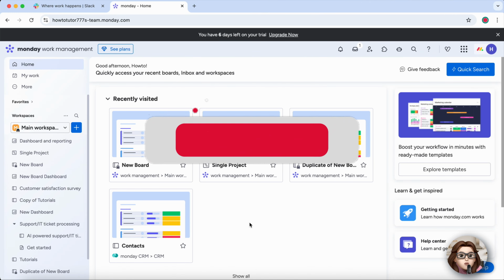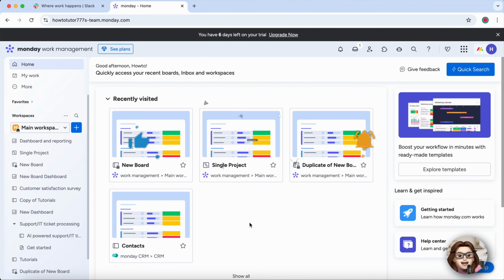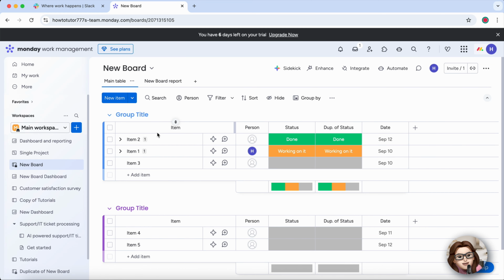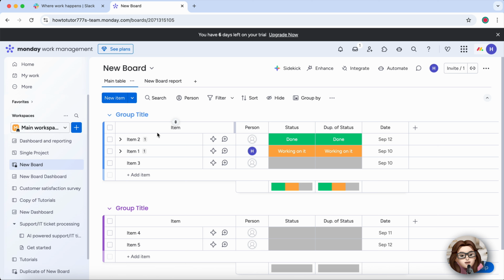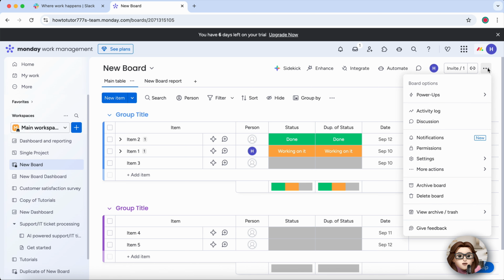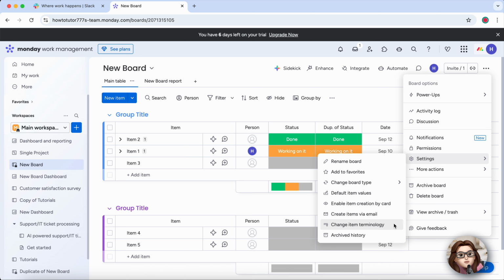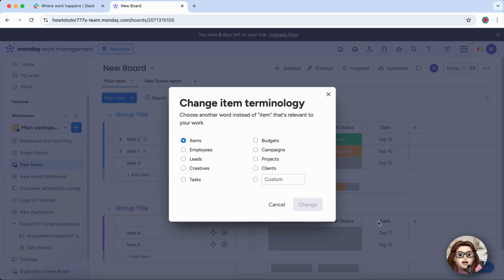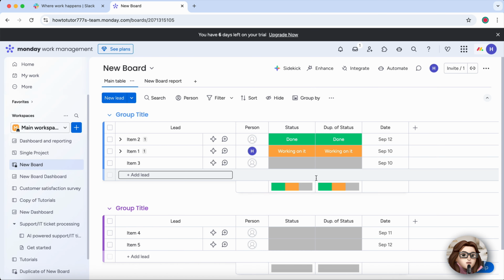How to Change Item Terminology in Monday.com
Monday.com is all about flexibility, and one of the best features it offers is the ability to change item terminology to fit your team’s unique workflow. Instead of being locked into the default “Item” label, you can customize it to match the language your team actually uses — like “Tasks,” “Projects,” “Clients,” “Leads,” or anything else that makes sense for your business. This small change can make your workspace feel more personalized and aligned with your industry.

In this step-by-step tutorial, we’ll show you exactly how to change item terminology in Monday.com so that your boards and projects are easier to understand and manage. Whether you’re a project manager, team leader, or freelancer, updating terminology helps improve communication, reduce confusion, and create a smoother workflow for everyone involved.

We’ll walk through the process of opening your admin settings, finding the terminology customization section, and updating the default labels. You’ll also learn how this change affects your entire account and how it will reflect across all of your boards. This makes it easier for teams working in different industries — like marketing, software development, HR, or sales — to adapt Monday.com to their daily operations.

By the end of this video, you’ll know how to completely personalize your Monday.com workspace to better suit your needs.

This video shows you How to Change Item Terminology in Monday.com Easily! Watch this Video till the end to learn How to Change Item Terminology in Monday.com.

Were you able to figure out How to Change Item Terminology in Monday.com? Share this with your friends who want How to Change Item Terminology in Monday.com.

Problem Solved in this Video-:

What Do you Think of How to Change Item Terminology in Monday.com?